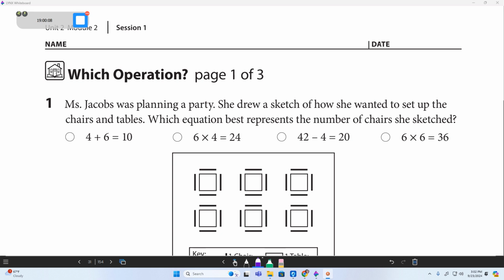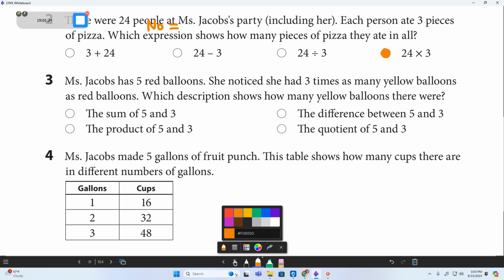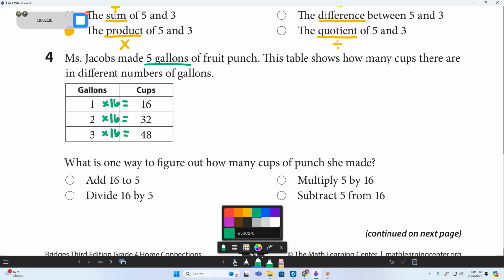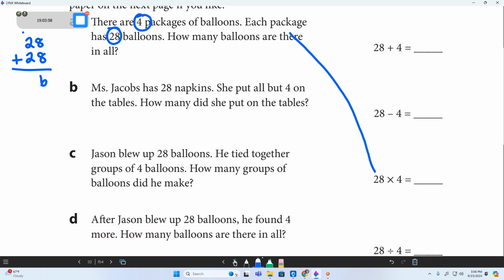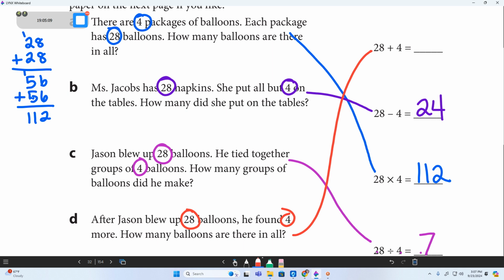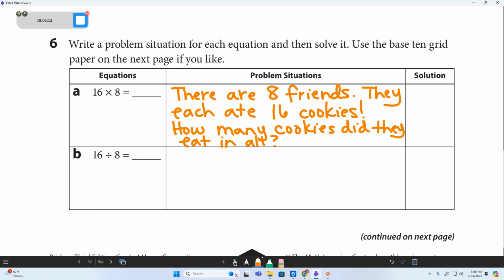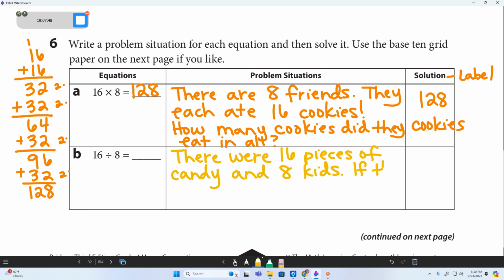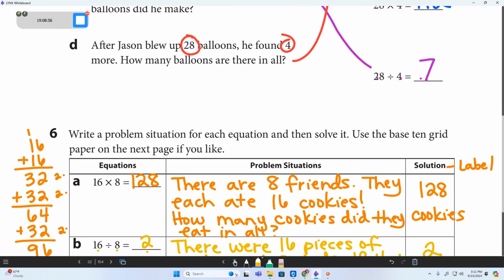HC 27 & 28 (Third Edition)